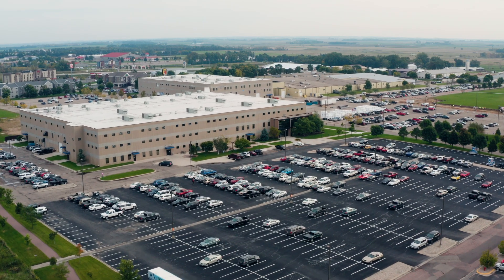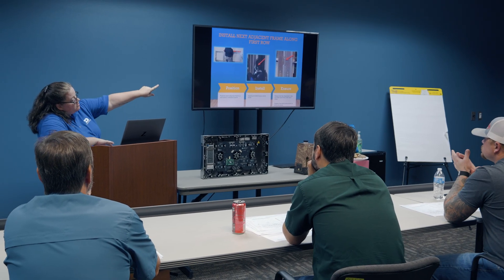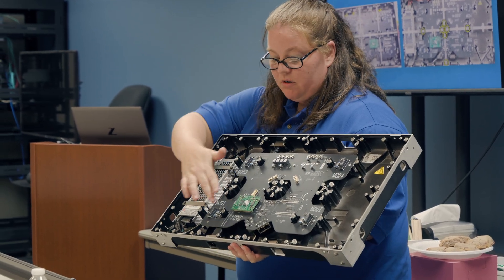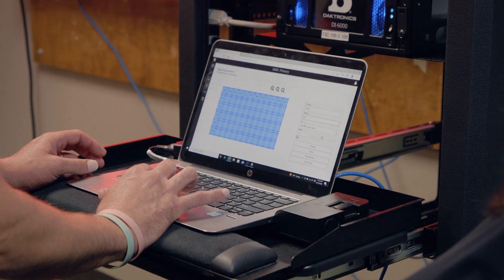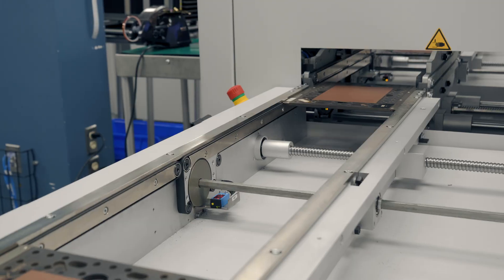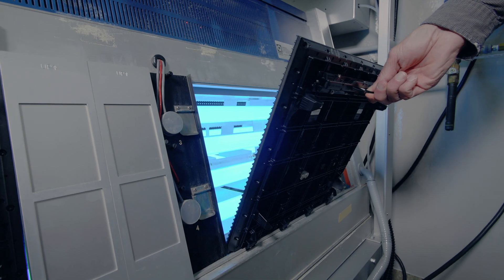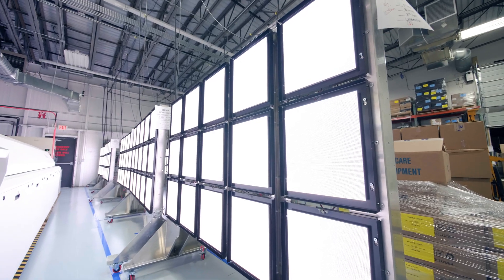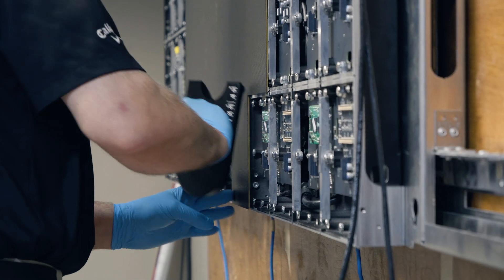Daktronics Factory Certification Training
Proper installation and service of a display system is critical for long-term system health. We can help you maximize revenue and ensure high levels of competency when it comes to properly installing and maintaining your customers' products in a cost-effective manner. We are proud to offer this knowledge through a variety of training offerings that range from in factory, on-site, online, or self-serve.

Visit Partner.Daktronics.com to learn more.